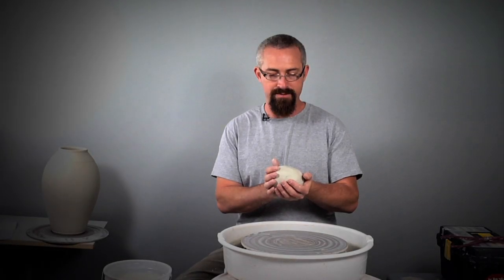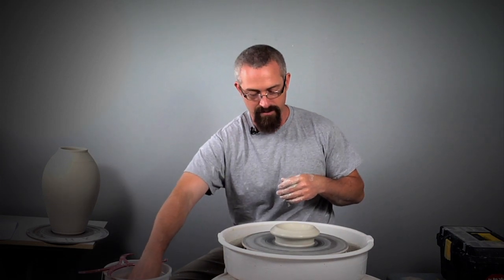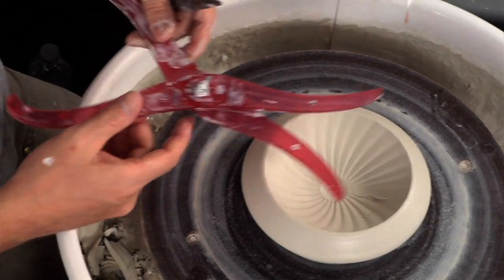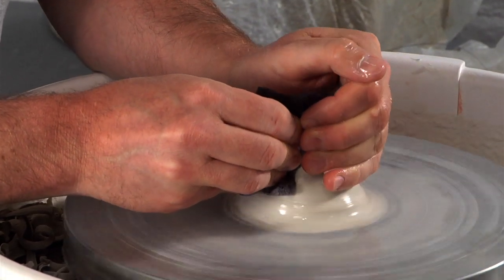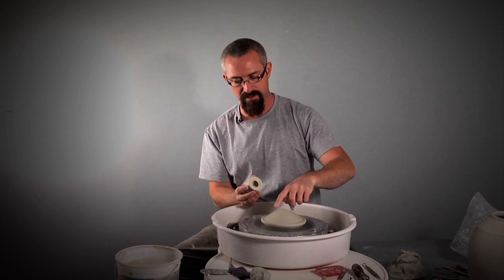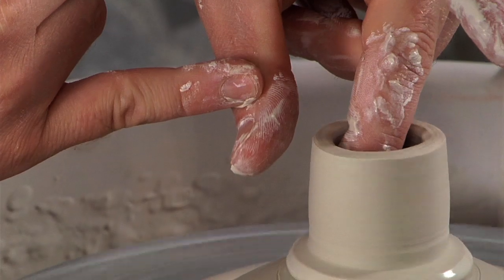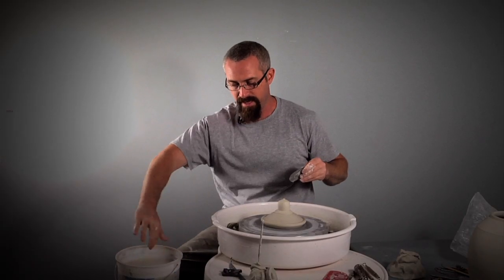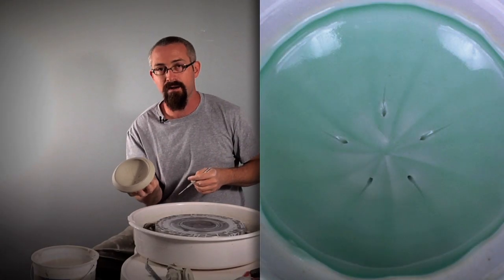How to Make an Ordinary Lid Extraordinary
This video is excerpted from Precision Throwing and Intricate Carving which is available in the Ceramic Arts Daily Bookstore